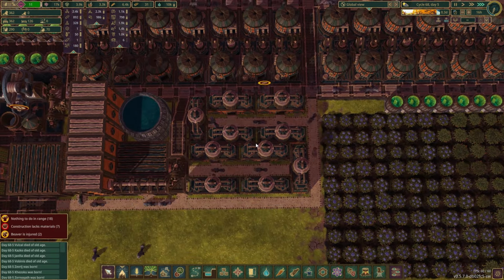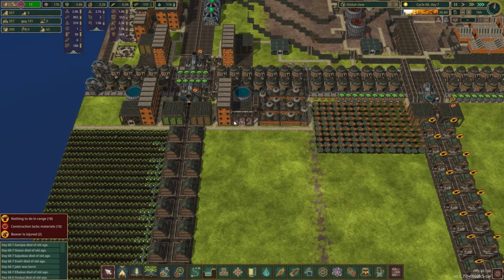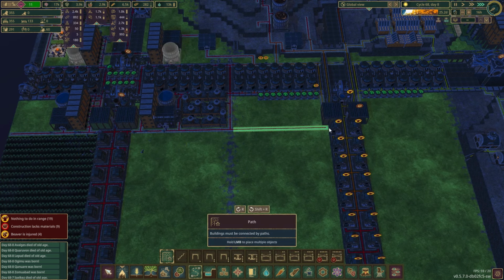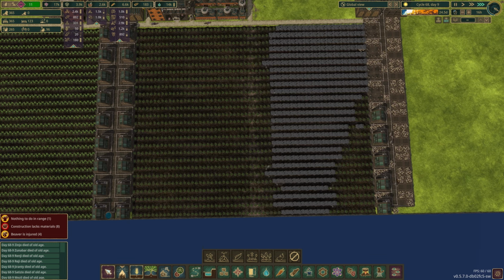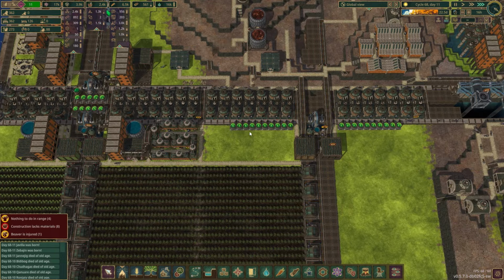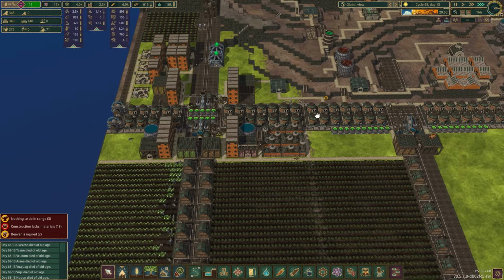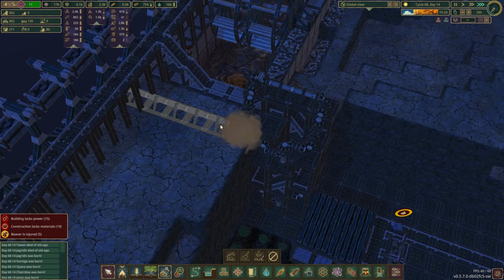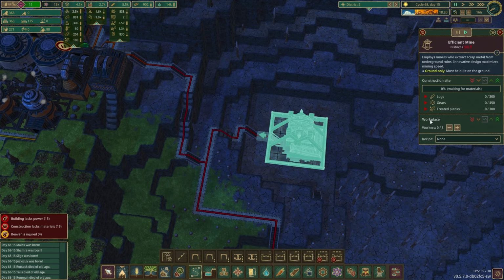Timberborn Update 5 - Iron Teeth Hard Mode - Lotsa Cassava